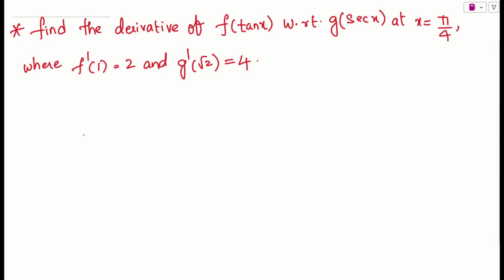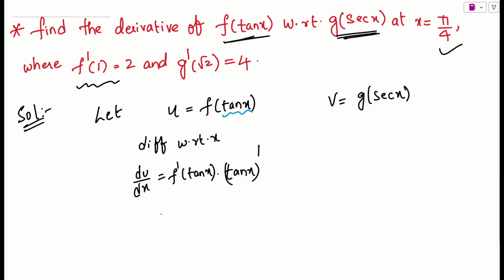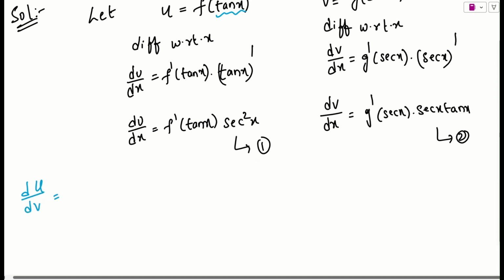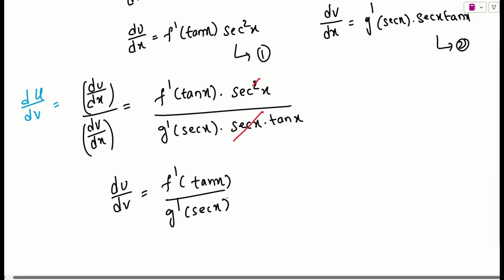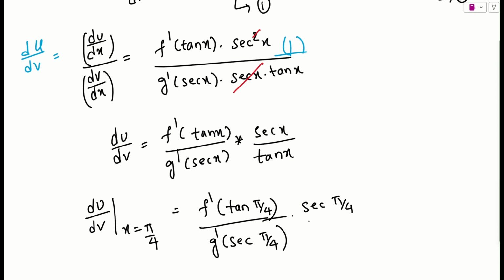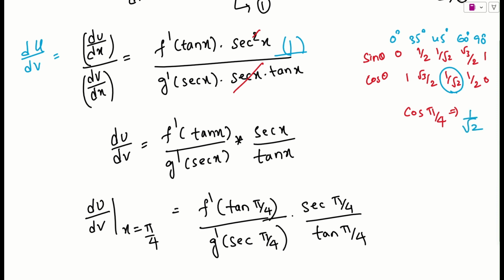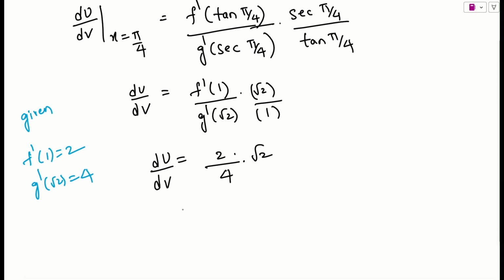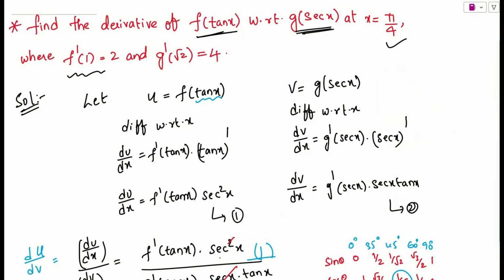Find the derivative of f(tanx) with respect to g(secx) at 𝒙=𝜫/𝟒,where f'(𝟏)=𝟐 and 𝒈'(√𝟐)=𝟒| jee main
1)Find the derivative of f(tanx) with respect to g(secx) at 𝒙=𝜫/𝟒,where f'(𝟏)=𝟐 and 𝒈'(√𝟐)=𝟒
2)jee mains differentiation problems
3) important problems on derivatives
4) class 11 derivatives important problems
5) class 12 derivatives important questions
6)how to solve derivatives easily
7) famous derivative problems
8) previous years jee problems
9) important board problems in maths
10) important differentiation problems for boards
11) problems on chain rule in derivatives
12) problems on product rule